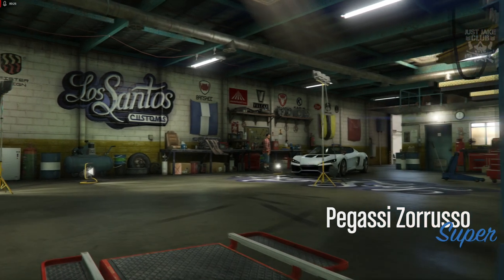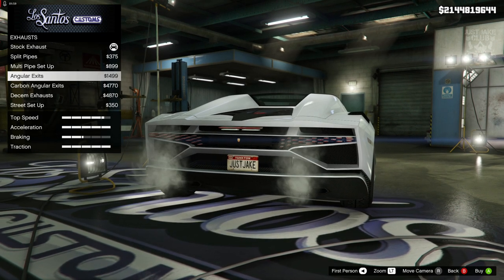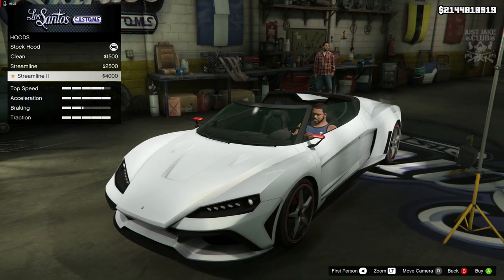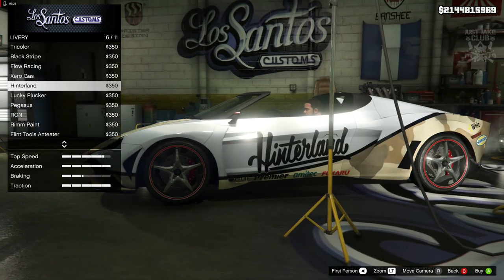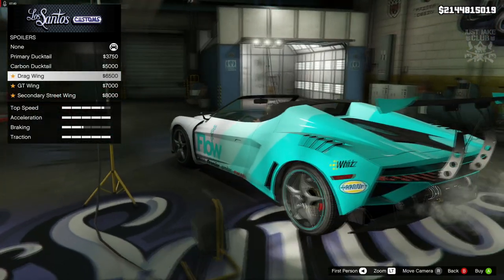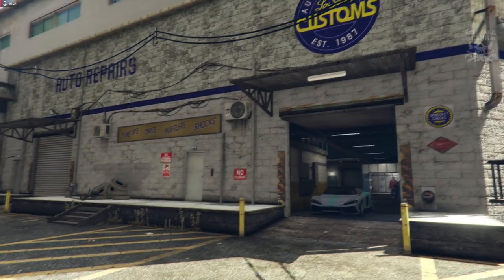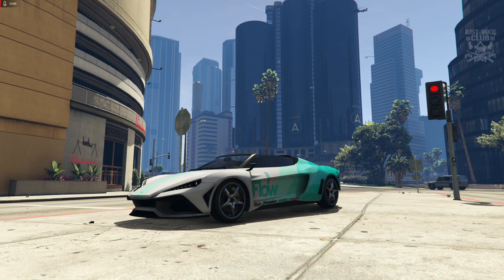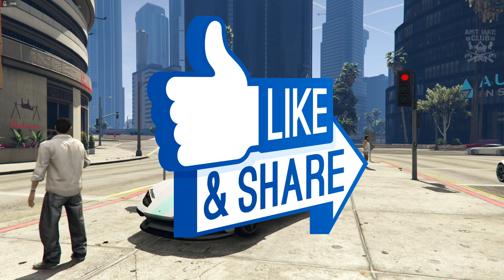Pegassi Zorrusso | Full Car Customization + Review | Should You Buy? (GTA 5 DIAMOND CASINO & RESORT)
In this video I am customising and reviewing the new Zorrusso super car